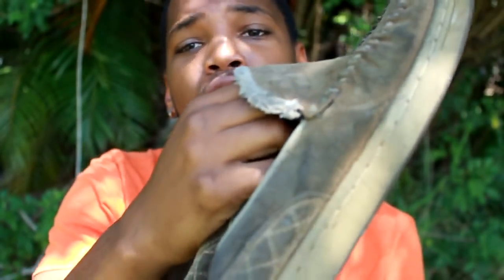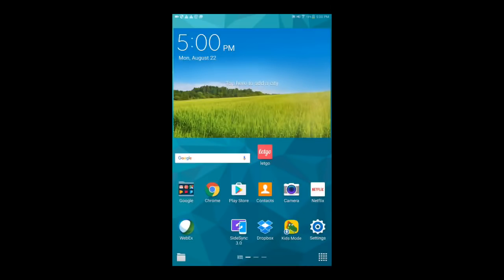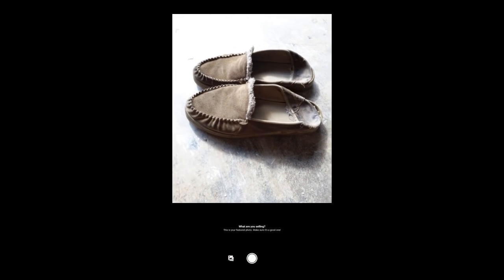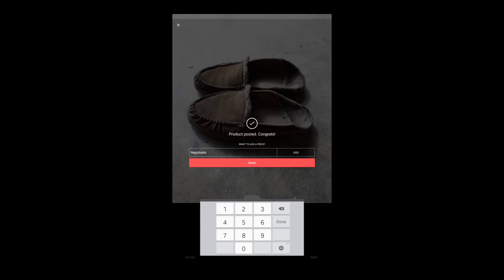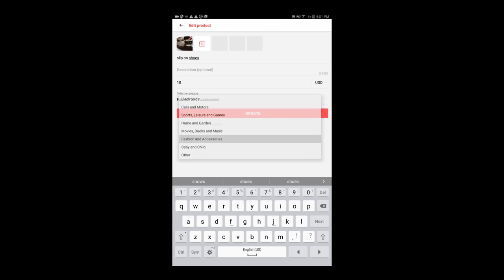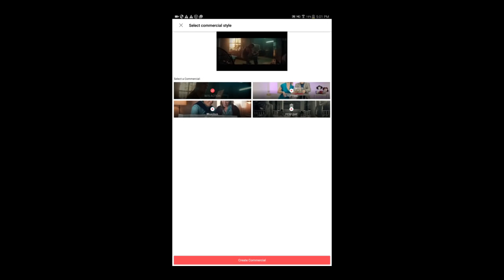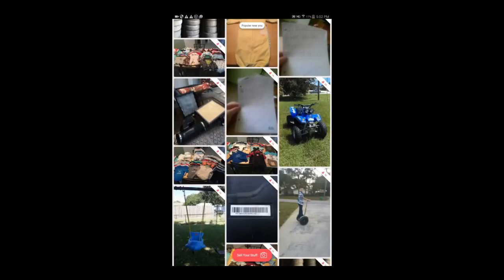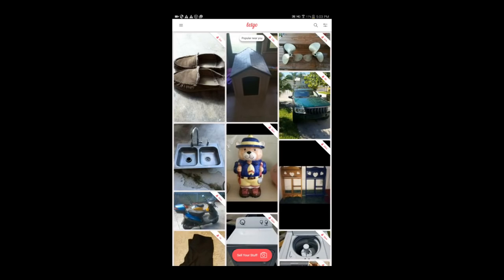it's time to letgo...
Thank you guys for even making this video possible!

Send yo cuddy some slim jims.
FL
34985

Text me!